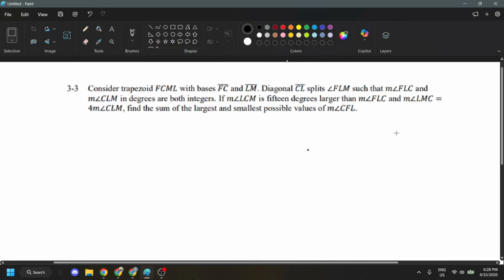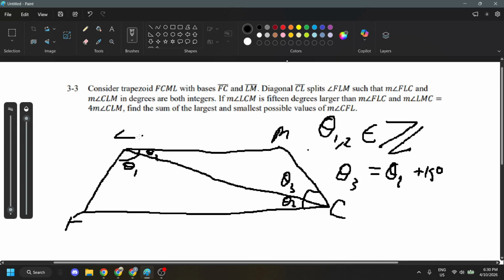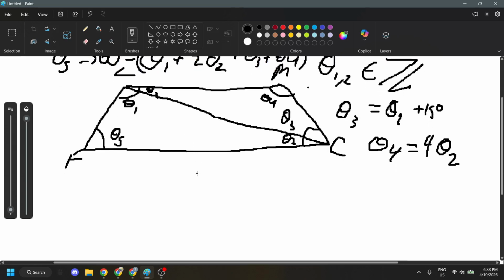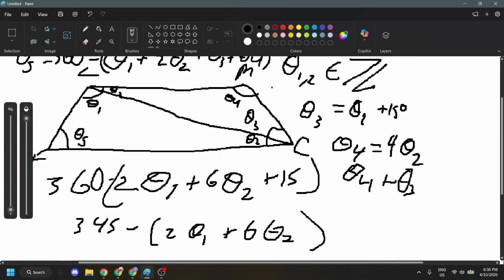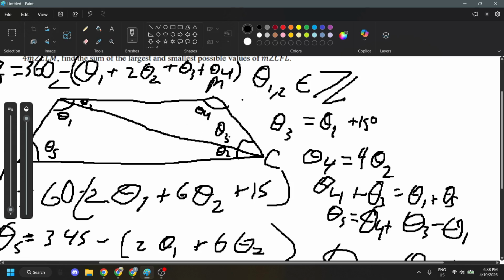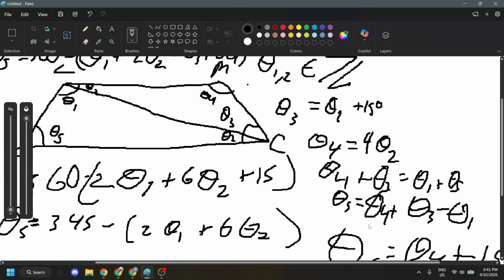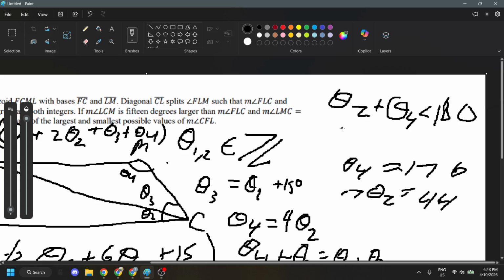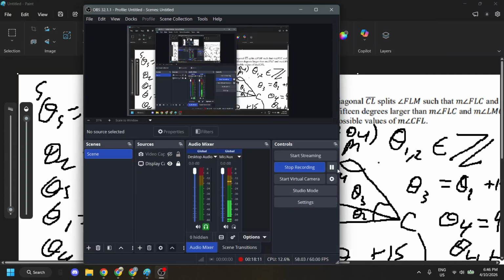doing math every day until I quit, day 380 | 1-3-3 trapezoid